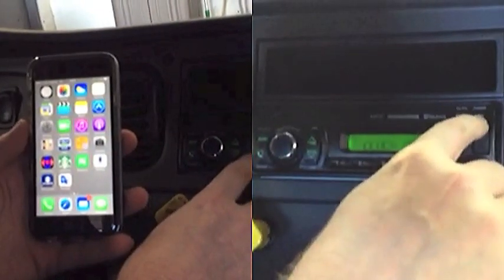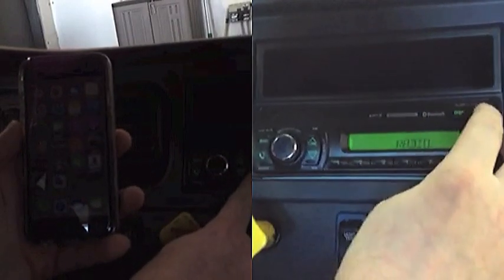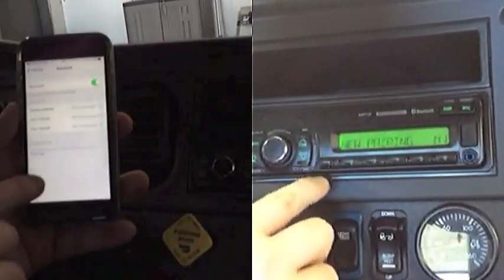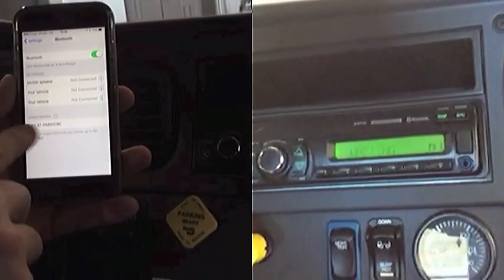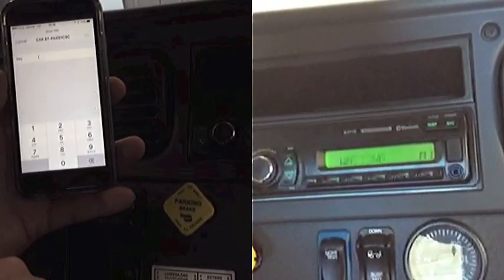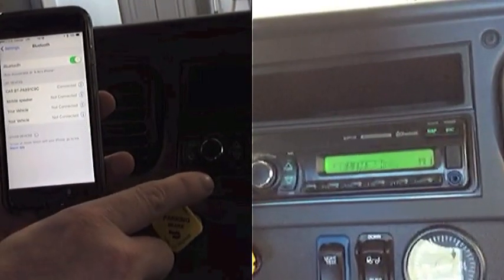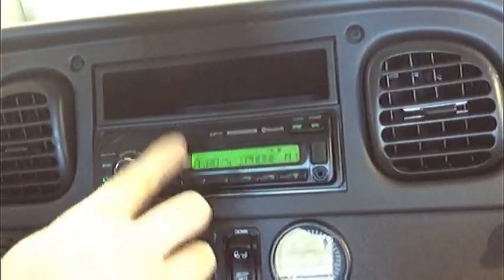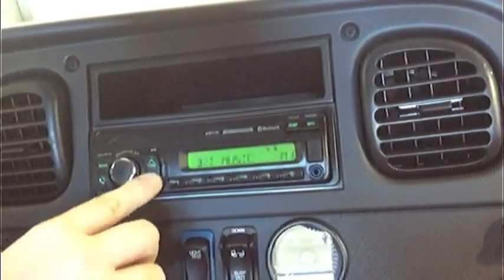Freightliner Cascadia - pairing your Bluetooth device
Learn how to connect your phone to your Freightliner Cascadia via bluetooth.